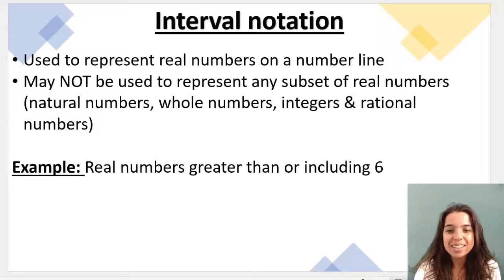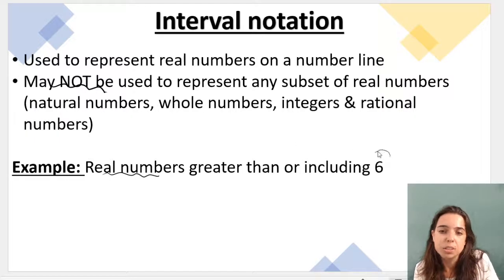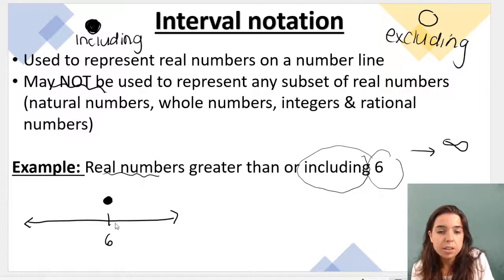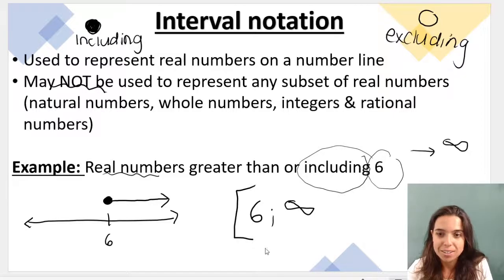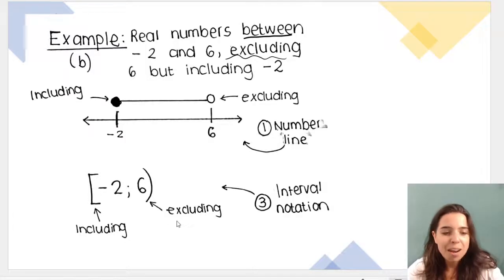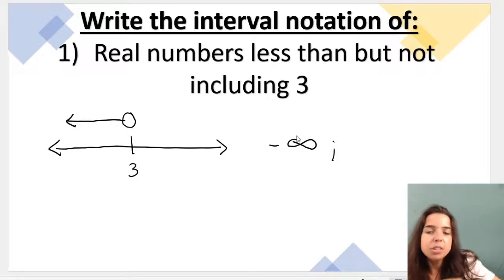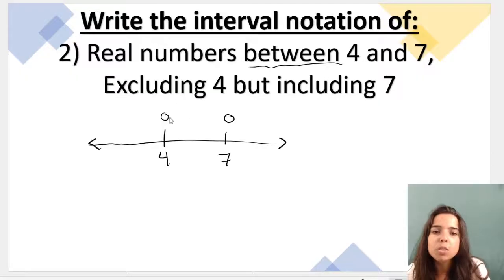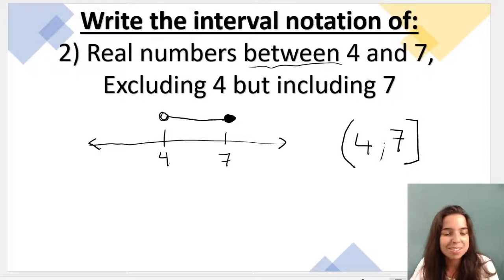Grade 10 Maths interval notation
Grade 10 Maths interval notation to represent real numbers!

In previous videos I covered set builder notation to represent real numbers!